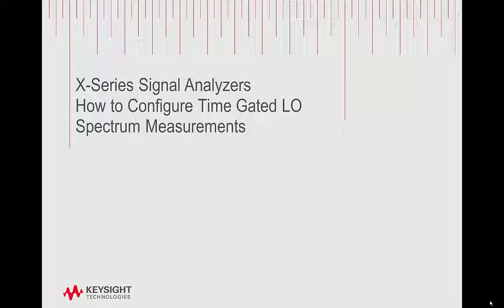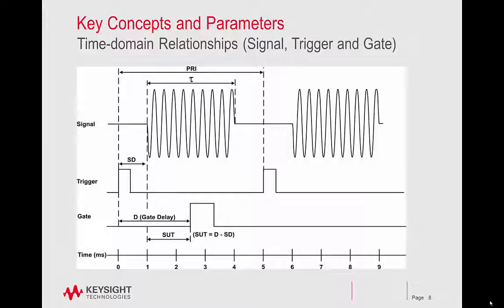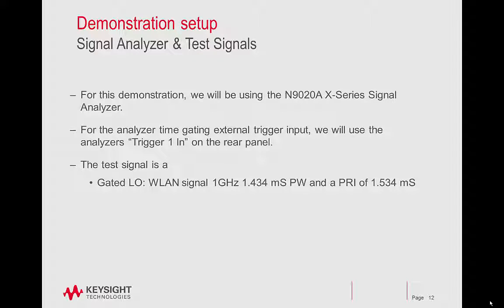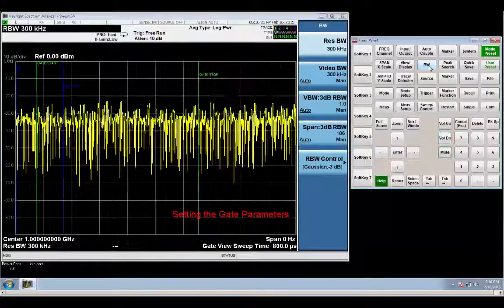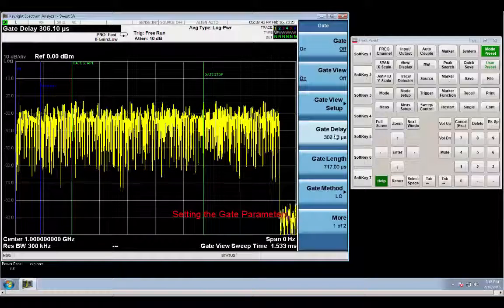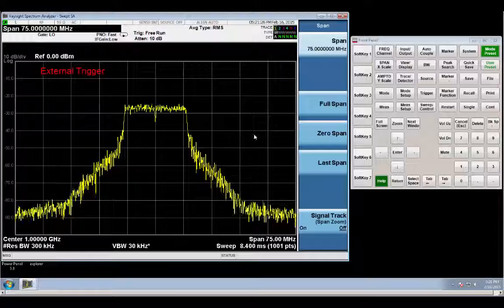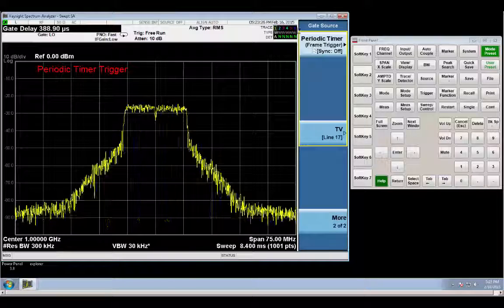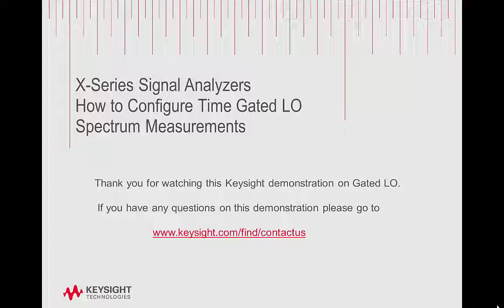Keysight Signal Analysis and GatedLO Measurement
Measuring pulsed or bursted signal using Gated LO method. Gated LO is a complex measurment. This video will help you Configure Time Gated LO Spectrum Measurements with Keysight X-series Signal Analyzers.